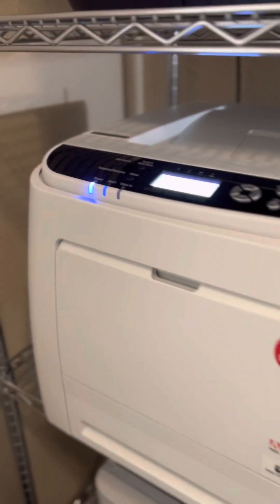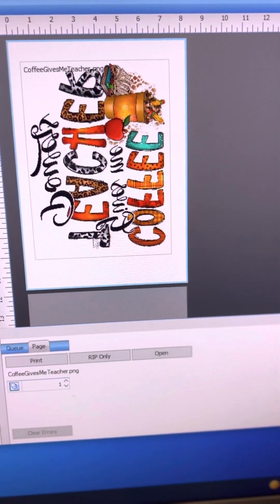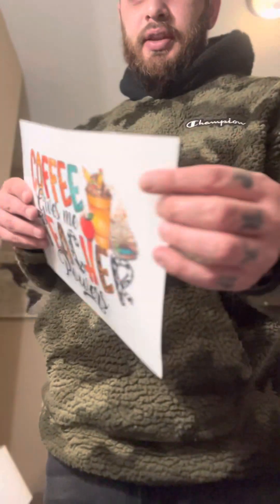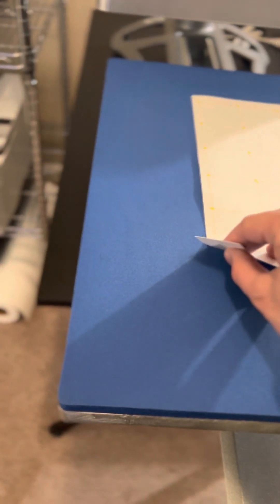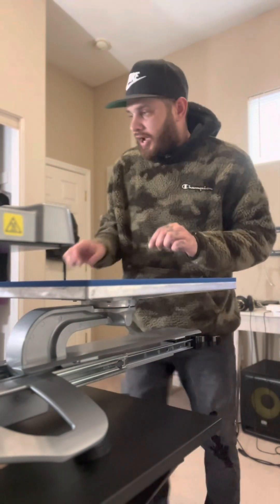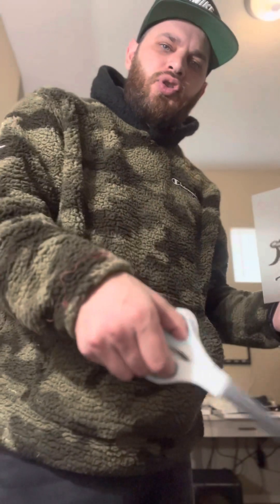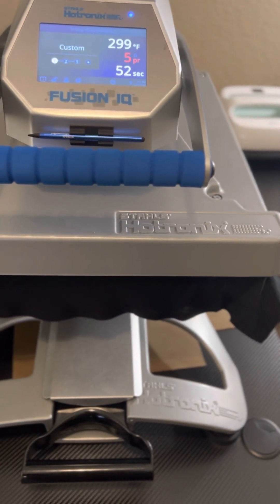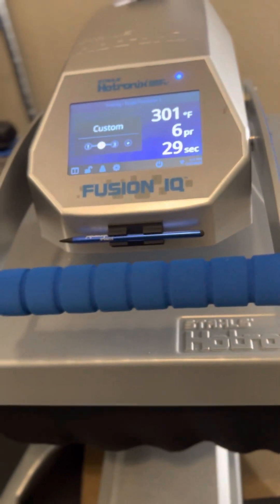Get The Perfect T-Shirt Print Using The White Toner Uninet iColor 540 Printer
From start to finish, in this video you will learn the process to print T-shirts using a white toner printer. ￼ The temperature, time and pressure are important settings to use when printing T-Shirts. In this video I used the White Toner Uninet iColor 540.